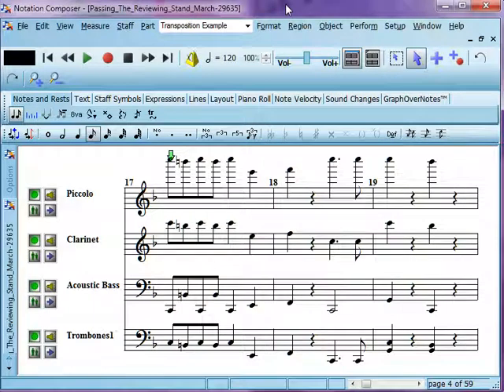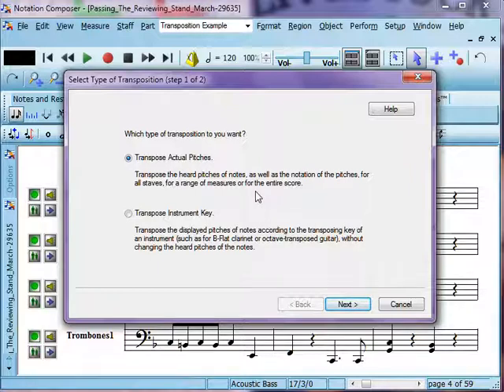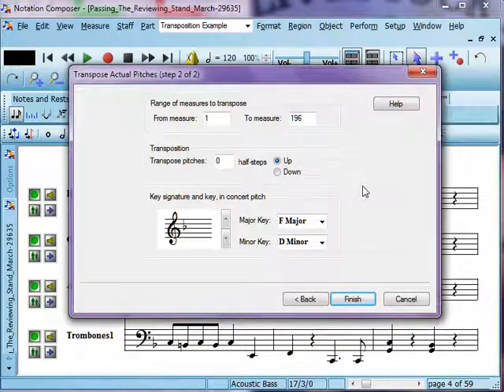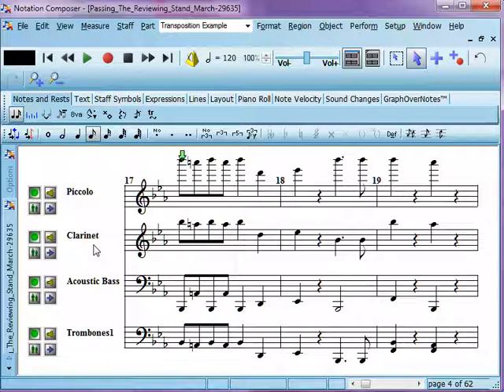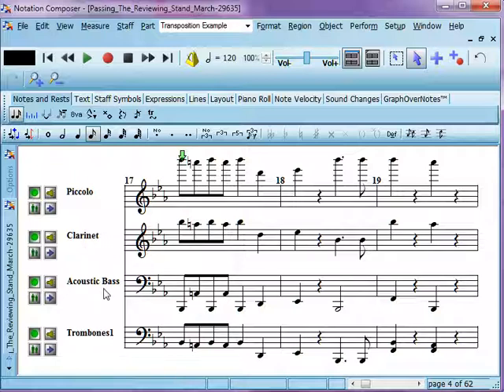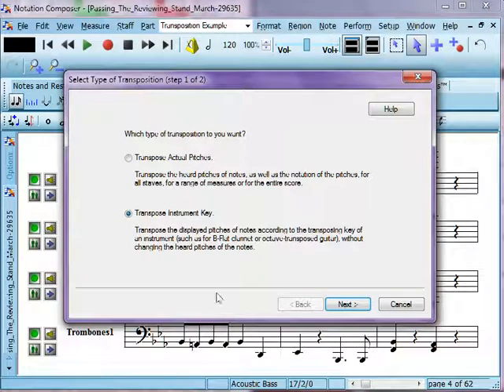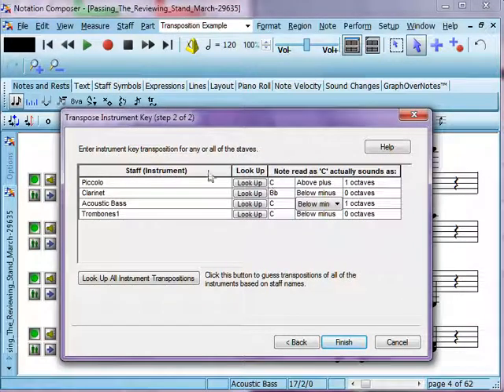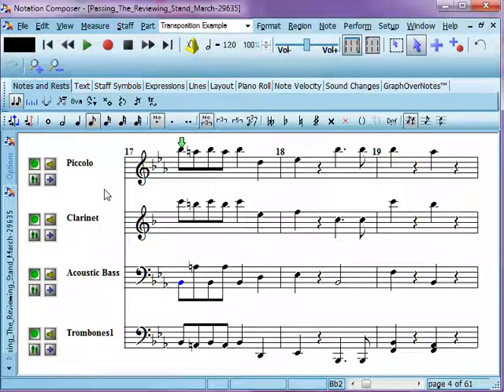Transpositions- Instrument Key (transposing instruments) and Song Key (actual pitches)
Learn the different types of musical transpositions and how to do them both in Notation Composer and Notation Musician.  Use them to practice your instrument "with the band", or to change a song to a more comfortable playing or singing key for you.